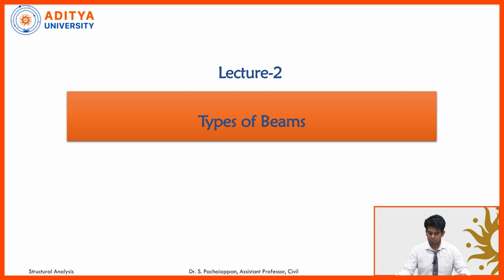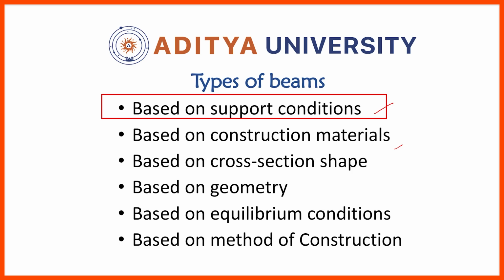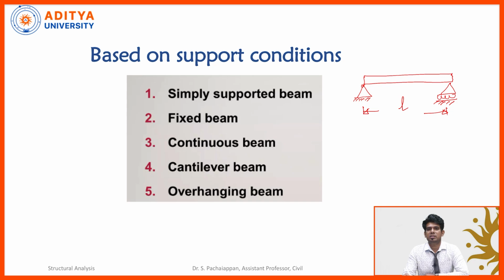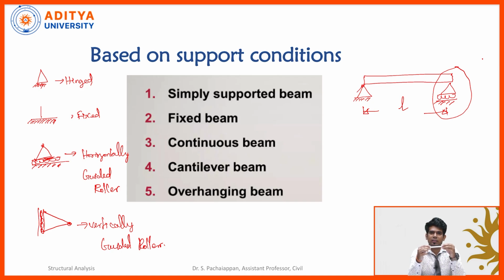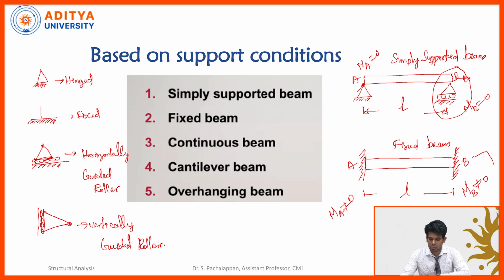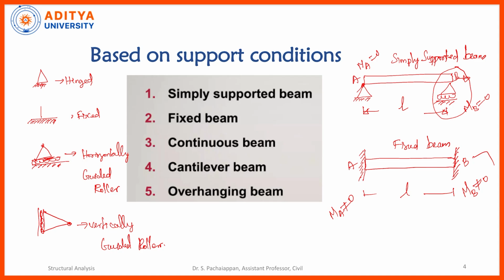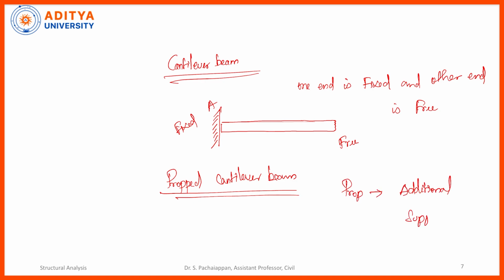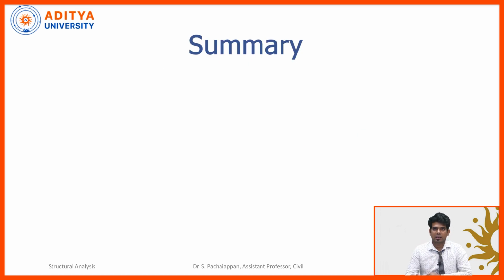Lecture - 2 | Types of Beams | Dr.S.Pachaiappan | Aditya University - Surampalem